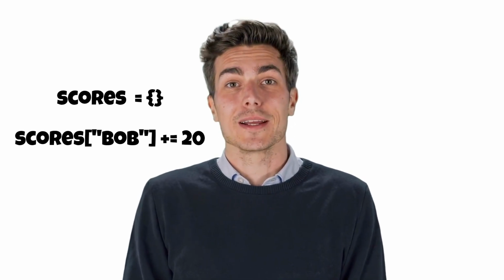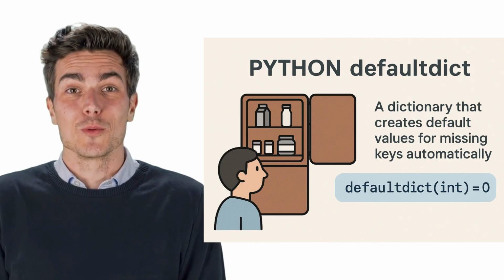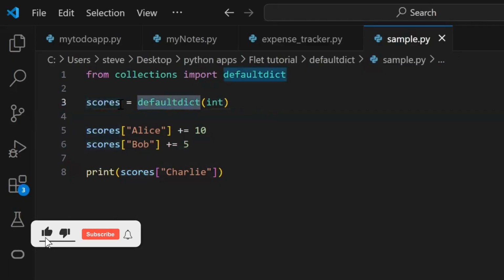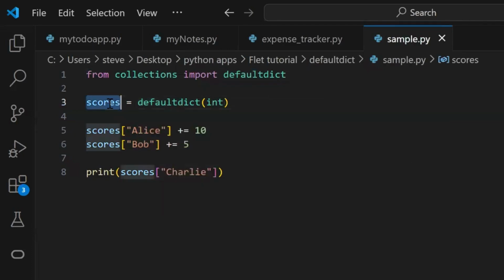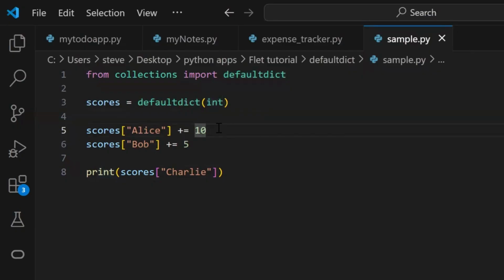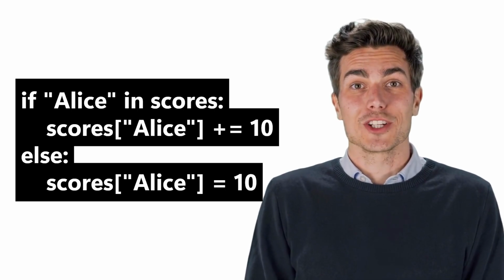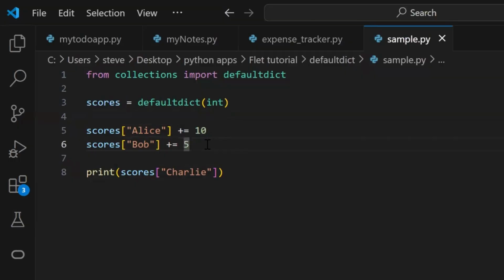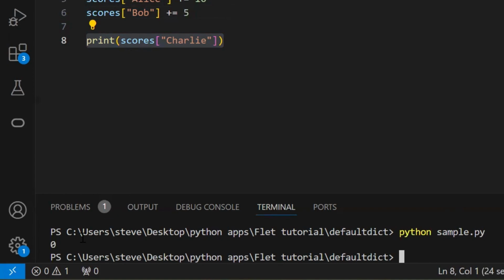Defaultdict Class Python Is a Game-Changer (STOP Using Normal Dict)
Are you still using the normal dict in Python? It's time to upgrade to python defaultdict.
In this quick and beginner-friendly tutorial, we’ll explore the defaultdict class in Python, what makes it so powerful, and why it saves you from annoying errors like KeyError.
Using real-life, layman examples, you’ll learn how and when to use defaultdict, and why it’s a total game-changer for cleaner, smarter code.

✅ What you'll learn:

What is defaultdict?
How it's different from regular dict
When and why to use it
Simple coding example with score tracking
Explained line-by-line

📌 Perfect for Python beginners and anyone tired of writing boilerplate code.

Chapters:
0:00 - What is Defauldict?
0:35 - Defaultdict example
1:45 - python defaultdict vs dict